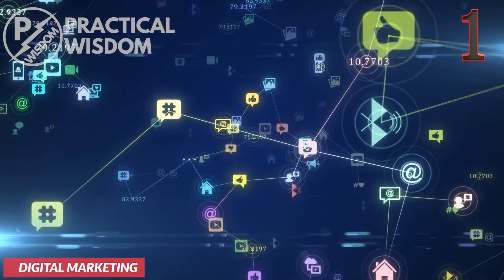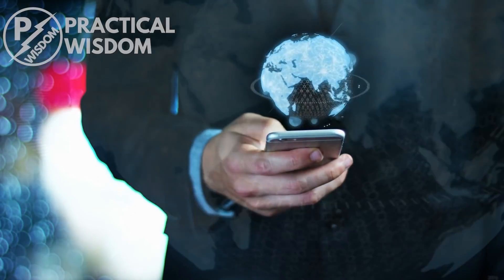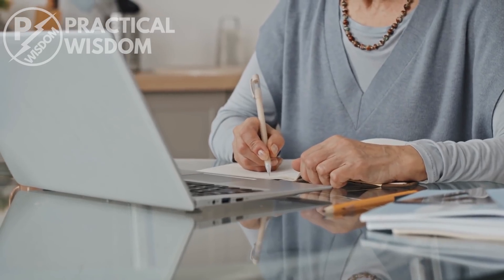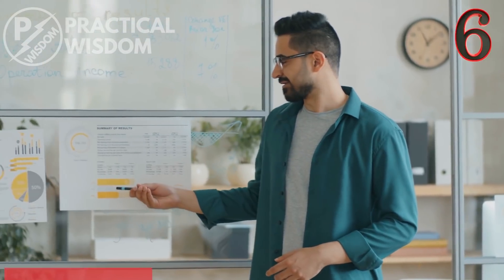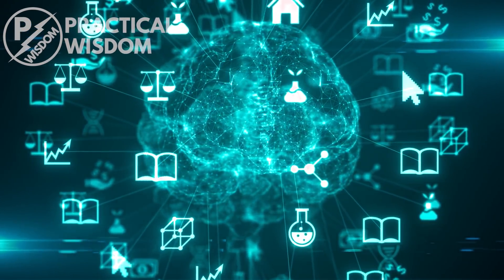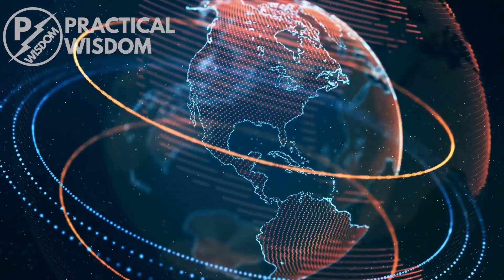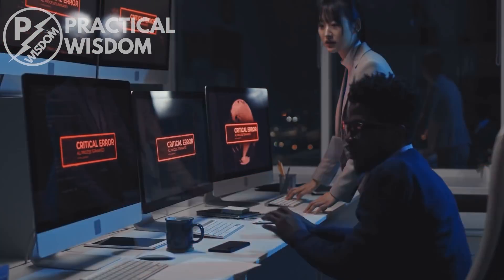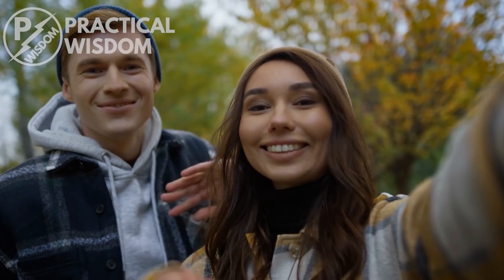12 Highly Valuable Skills You Can Teach Yourself for Free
High valuable skills you can teach yourself.

▶Get 5 Free Stocks Worth Up To $3,500 Each With Moomoo
▶ FREE Audiobook from Audible

Time Stamps:
00:00 Introduction
00:30 Digital Marketing
01:10 Computer programming & coding
02:24 Graphic design
03:31 Video and photo editing
04:21 Writing skills
05:06 Financial education
06:28 Search engine optimization(SEO)
07:27 Language skills
08:32 Investing
09:08 Ethical hacking
09:40 Block chain
10:20 Data science and data analysis

The Audible, Coinbase, Moomoo and Skillshare links are affiliate links meaning if you make a purchase using the link, I will receive a small commission at no extra charge to the buyer.